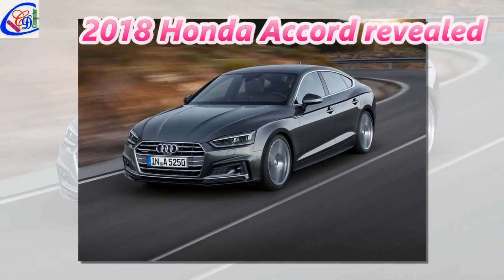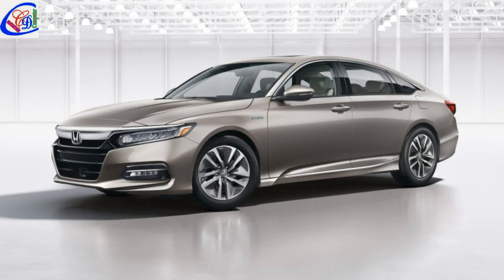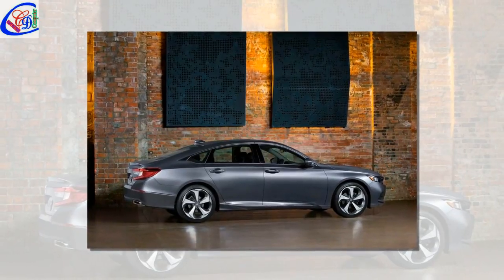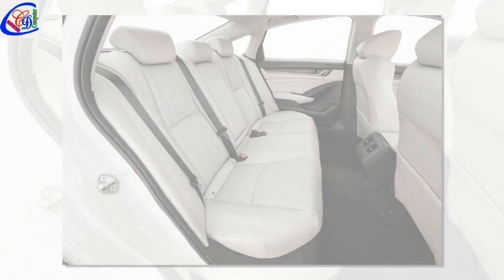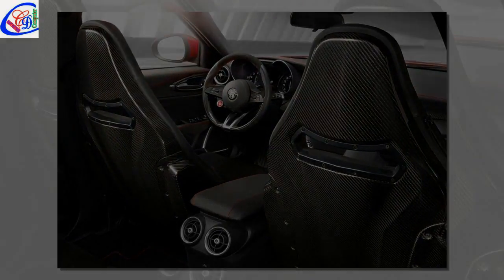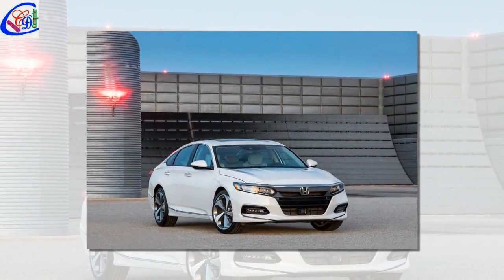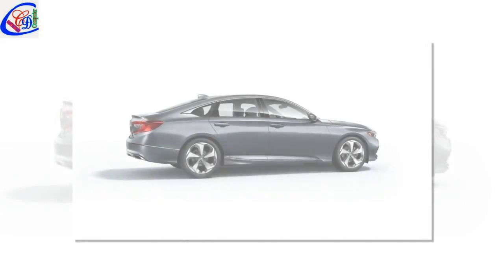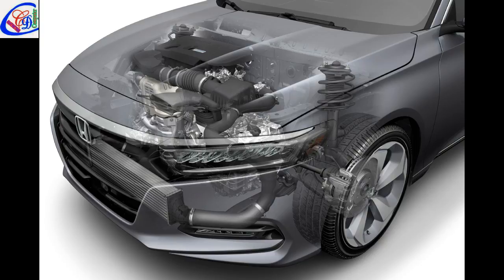New Review 2018 Honda Accord revealed II Fresh faced Honda Accord dumps V6, adds tech and is likely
As with more and more cars, all 2018 Accord come standard with the Honda Sensing safety suite. This includes automatic emergency braking, lane-departure warnings, road-departure mitigation, and adaptive cruise with low-speed follow. All models also pack a rear-view camera. Blind-spot monitoring, front and rear parking sensors, and cross-traffic alert are all available as options.

Cám ơn các bạn đã theo dõi chúc các bạn vui vẻ